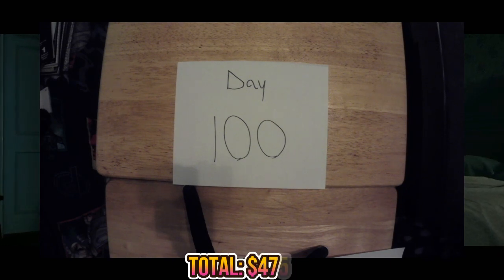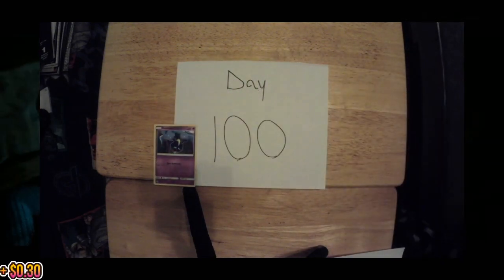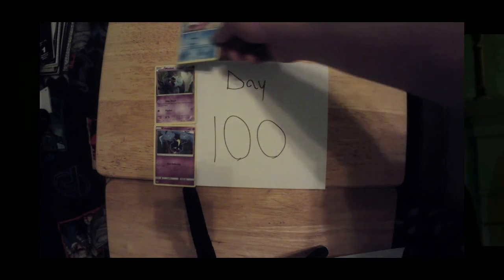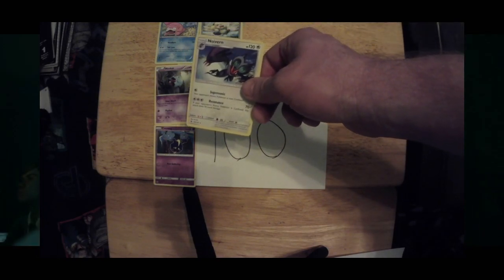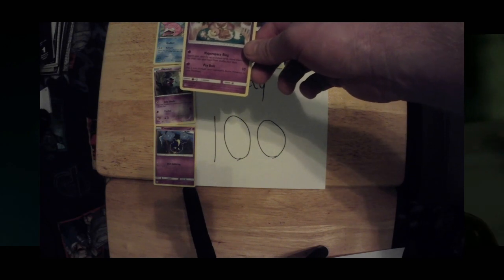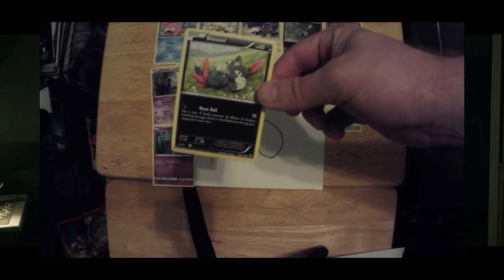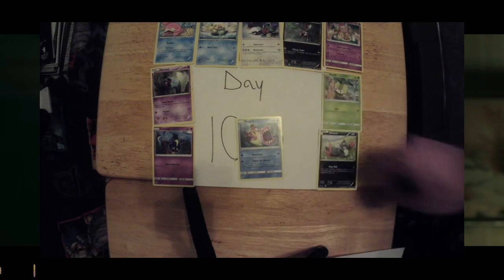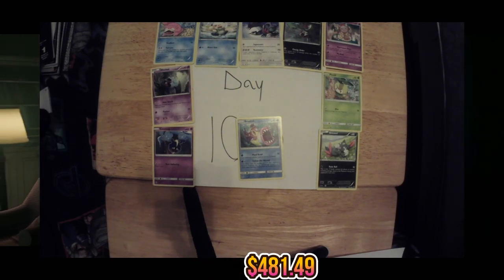What Can You Get From Free (Pokemon Cards) - Day 100 - 1000 Pokemon Cards Down!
This is an amazing milestone. I never thought that we would see day 20 let alone day 100. This is truly amazing and humbling. Thank you so much for your continued support.